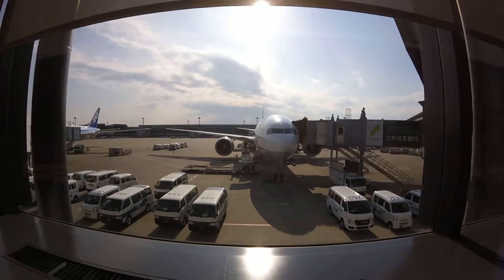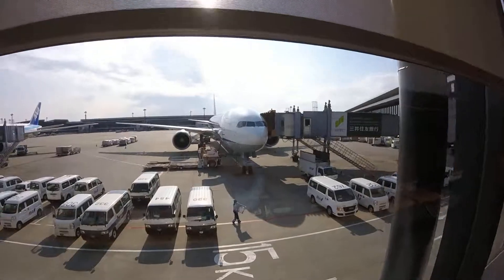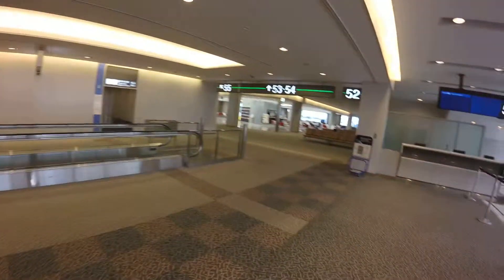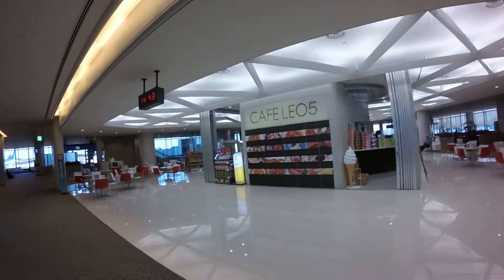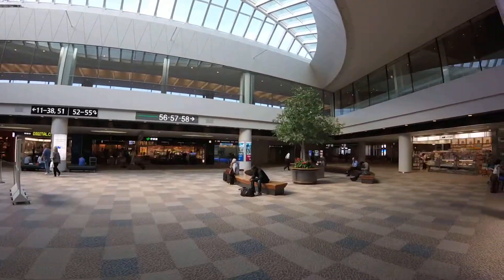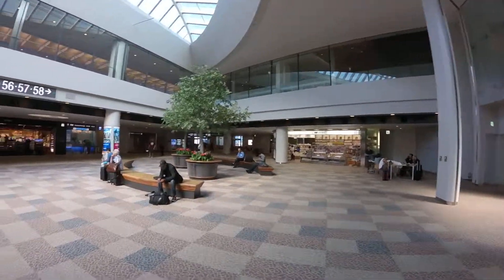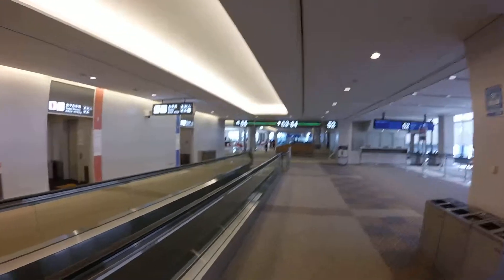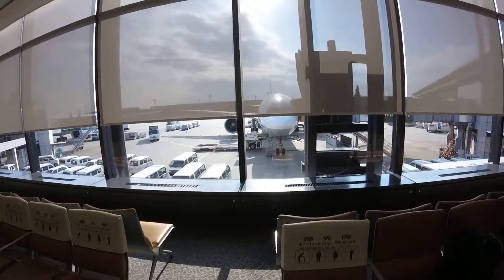Narita Airport Going Back To America!